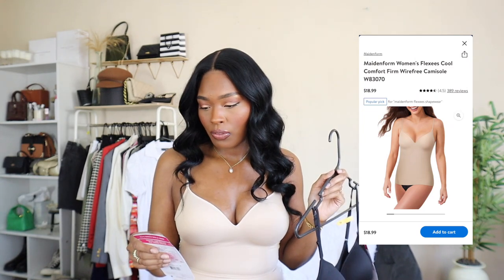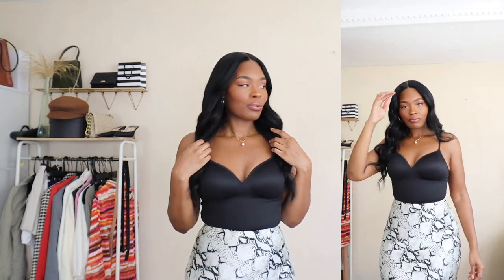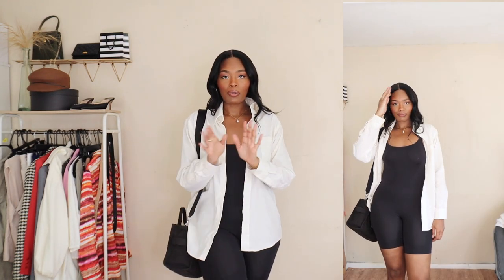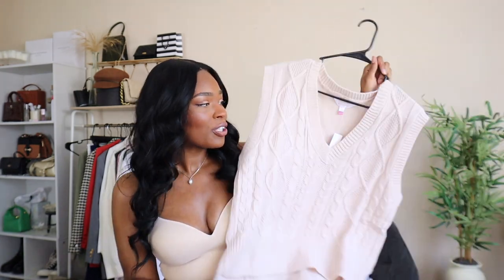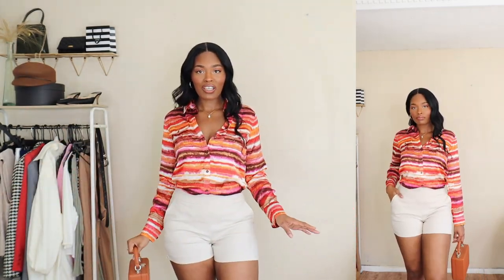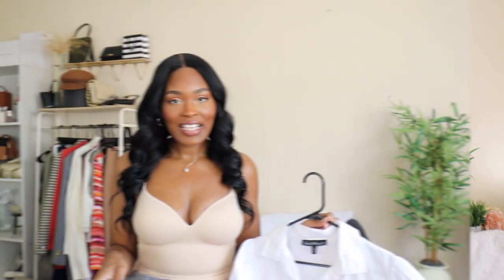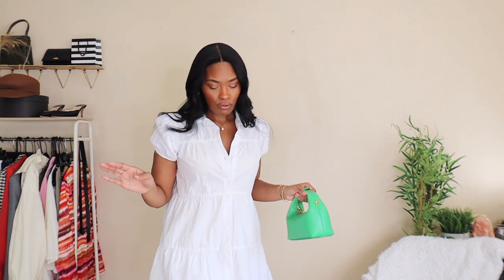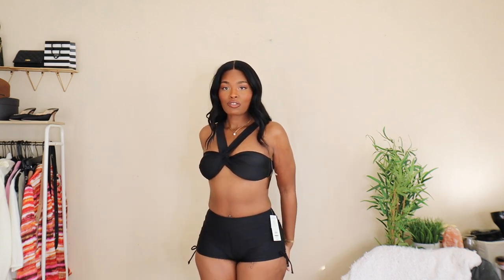WALMART SPRING/SUMMER TRY ON HAUL| Designer Dupes + Wardrobe Essentials 2022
Hey y'all! It’s been a minute since I’ve had a Walmart Haul to share with you all! I recently picked up these wardrobe essentials for a great price that I have to share! The links are below!

My measurements are 36-29-44

Poshmark: lordlexandco

No Boundaries Sweater Vest Size L

Maidenform Women's Flexees Cool Comfort Firm Wirefree Camisole (latte) Size M

Derek Heart Juniors Tiered Button Front Poplin Dress Size L

Jockey Essentials Slimming Tank Size M

Time & Tru Millennium Short size M

No Boundaries Criss Cross Jean Shorts Black size 15

Time & Tru Swimsuit Top size M

No Boundaries Swim Shorts size L

Jockey Essentials Long leg jumpsuit size XL

Time &Tru Braided Sandal